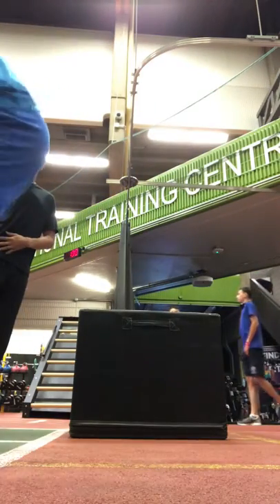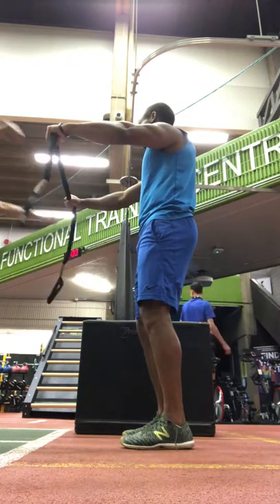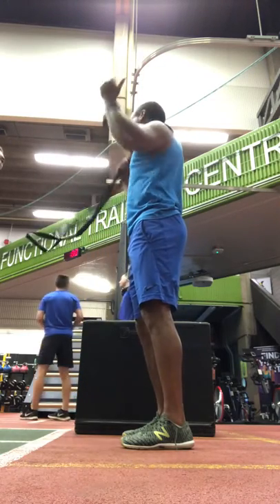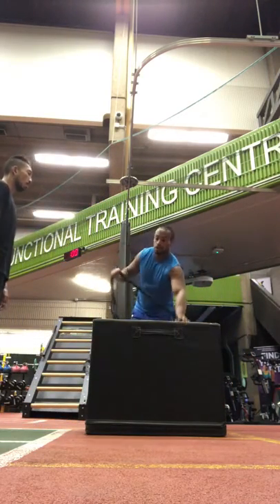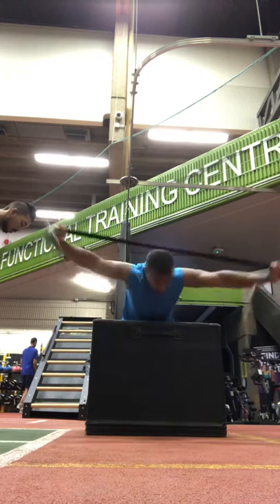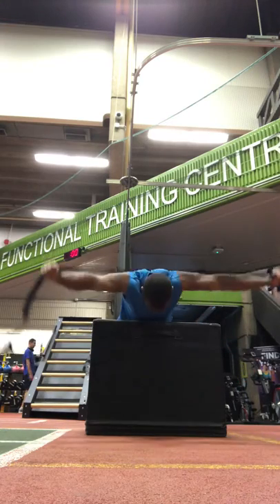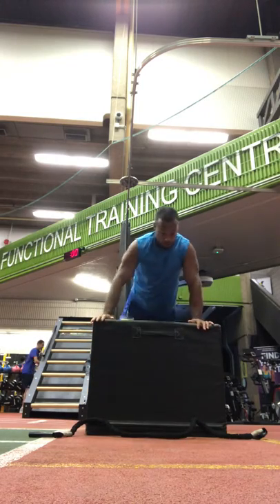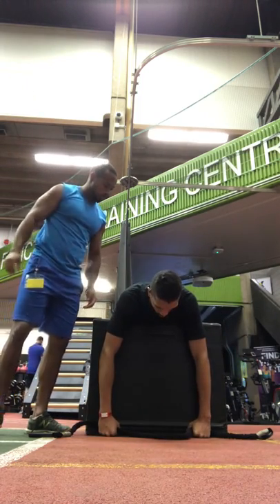prone banded shoulder dislocations instruction